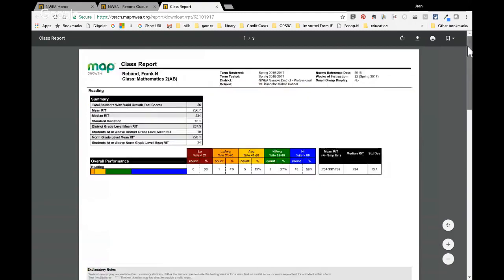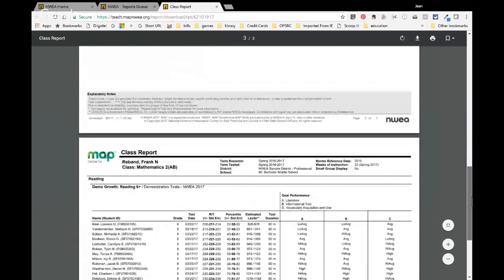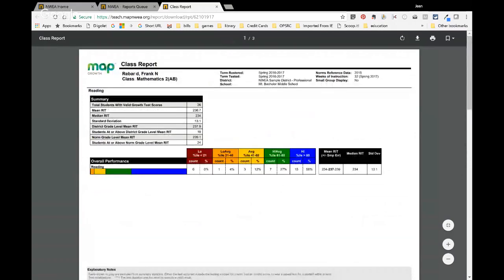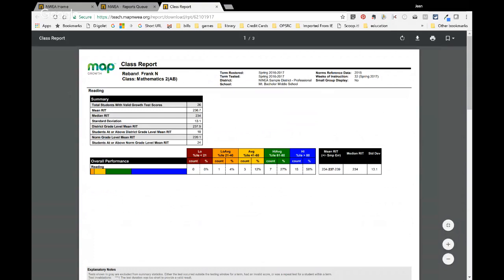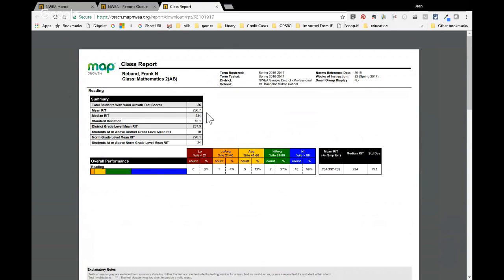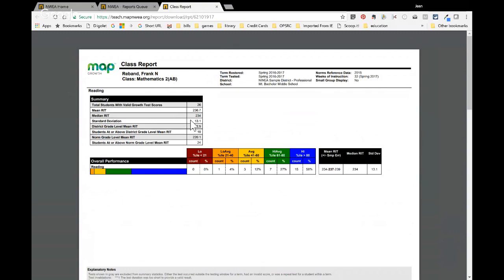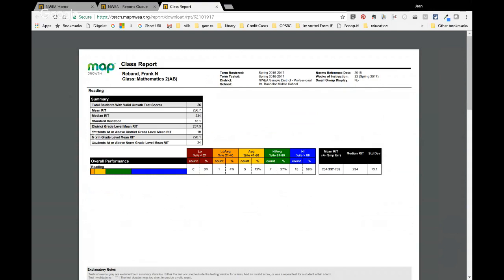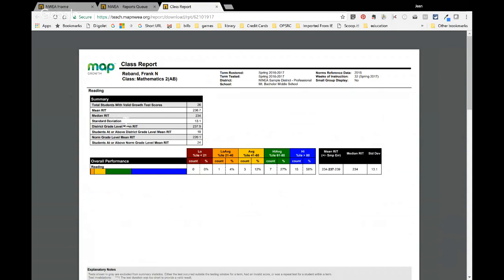NWEA MAP Growth Basics for Teachers - Class Report Summary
Screencast tutorial for NWEA MAP Growth Reports - this tutorial focuses on the Summary Section of the MAP Class Report